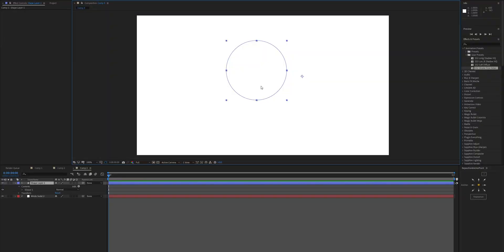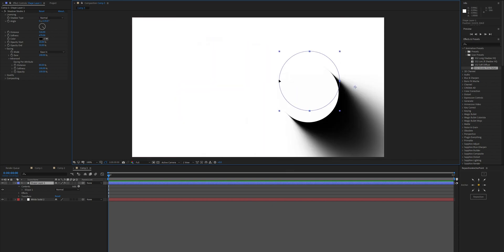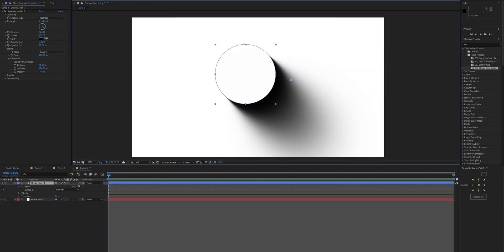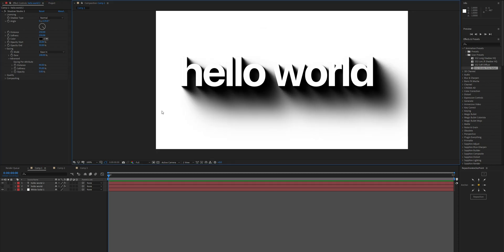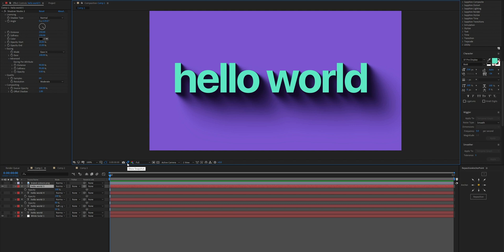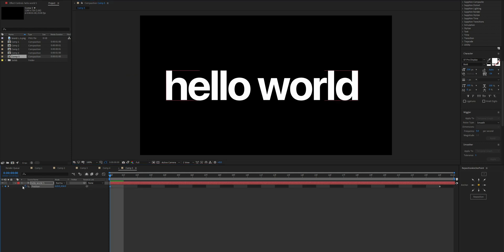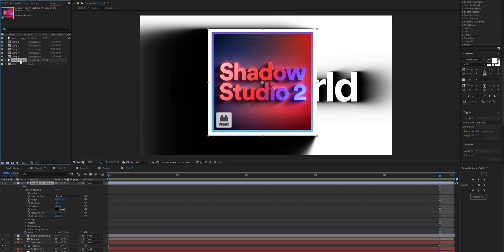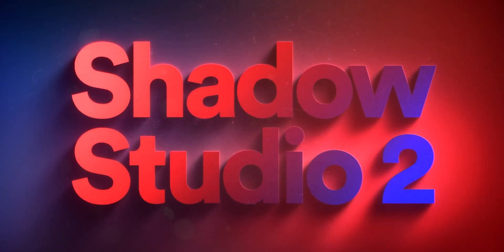Shadow Studio 2 - Advanced Tutorial - Fast, Realistic, and Beautiful Shadows In After Effects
Shadow Studio 2 is the ultimate tool for simulating Shadows in After Effects. 3D shadows are notoriously slow to render, so fake it. Works based on the alpha channel just like the regular drop shadow but with results so gorgeous they’ll be mistaken for 3D.

Shadow Studio 2 is a fast and efficient way to create shadows of all kinds, gone are the days of slow and ugly built-in shadows, hello GPU accelerated 32bpc color shadows!

Some of the features of Shadow Studio 2:

- 3 main modes: regular, inner & radial
- Fine control over falloff (opacity, distance, and softness)
- 5 stylistic presets to get instant results
- 32bpc color precision
- Powerful quality controls to optimize render times
- GPU acceleration for blazing-fast results

SOCIAL